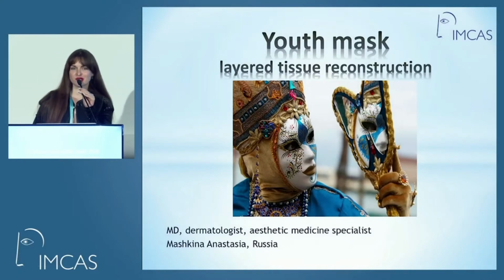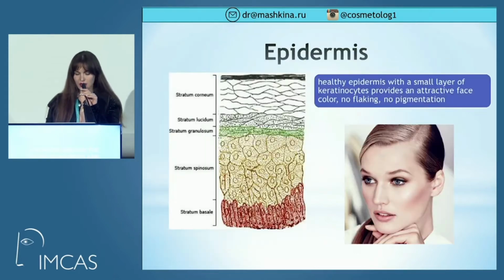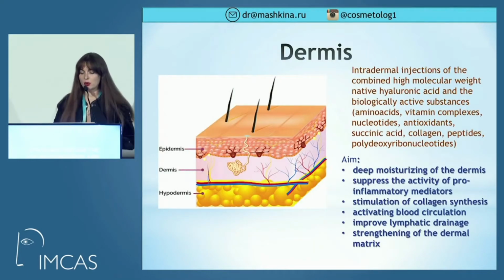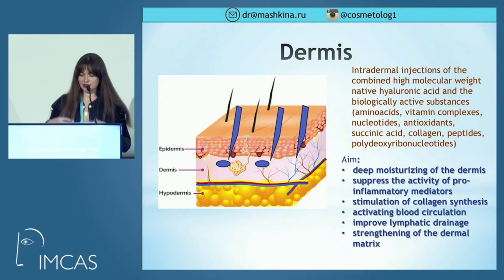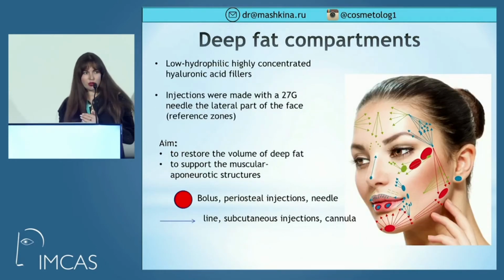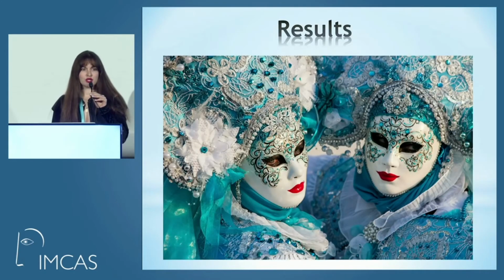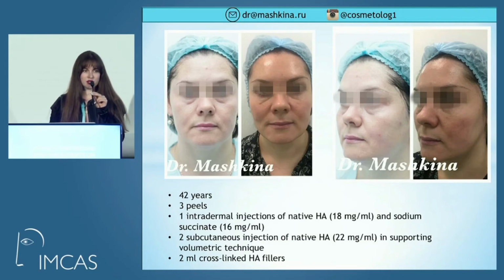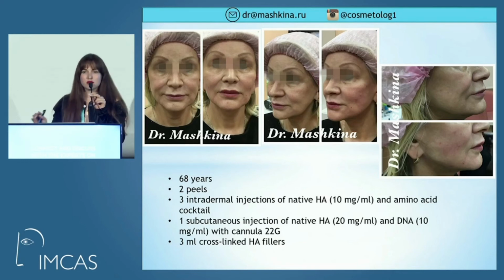Youth mask and layered tissue reconstruction. Report on IMCAS Paris. Speaker doctor Mashkina, Russia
Youth mask - my technique of face layer tissue reconstruction. We work with all face structures from epidermis to bone and get natural result. Report on IMCAS Paris 2018.
         Speaker doctor cosmetologist Mashkina Anastasia, Russia, Moscow.